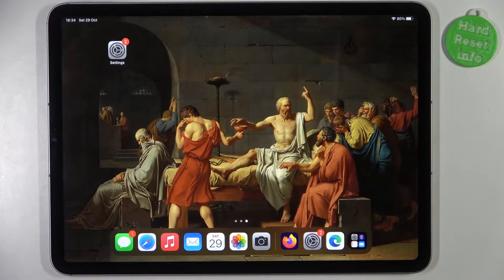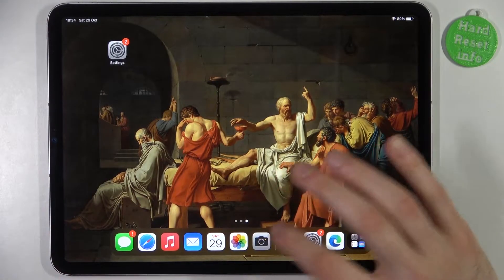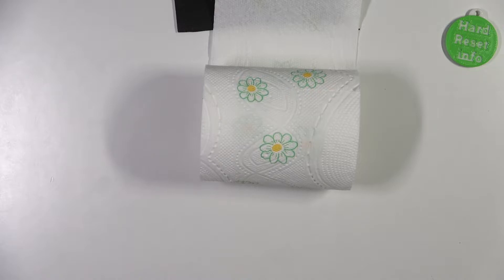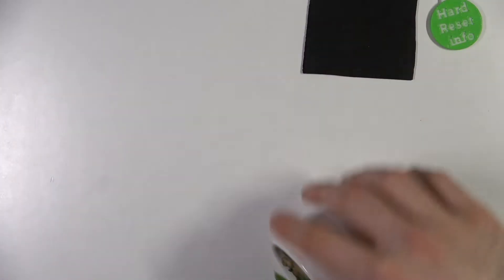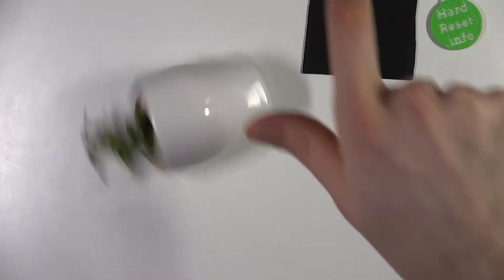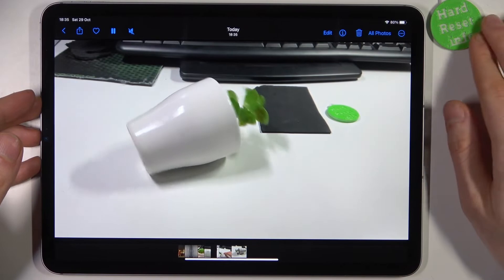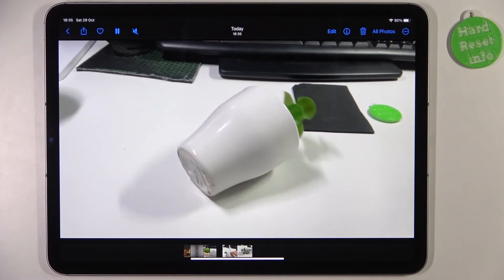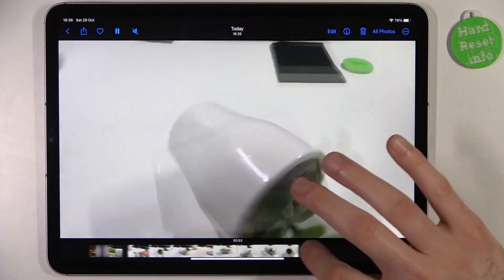How to Change the Timelapse Speed on the iPad Pro 4th Gen (2022)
Learn more about the iPad Pro 4th Gen 11' (2022):
The camera on your iPad Pro 4th Gen (2022) tablet provides you with an opportunity to record timelapse videos and today we are going to show how you can change its speed. Thus, we are kindly encouraging you to view this video and learn how to adjust the timelapse video speed on the iPad Pro 4th Gen (2022) device.

How to increase the timelapse mode speed on the iPad Pro 4th Gen (2022)? How to decrease the speed of a timelapse video mode on the iPad Pro 4th Gen (2022)? How to adjust the camera timelapse speed on the iPad Pro 4th Gen (2022)?